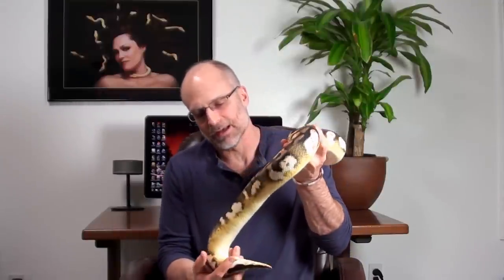Ball Pythons: Calicos and Calico Combos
A Look At Our Calico Project